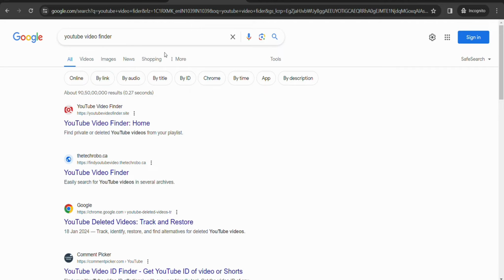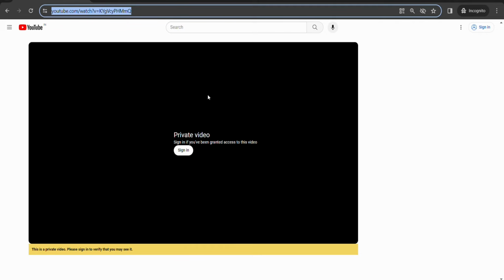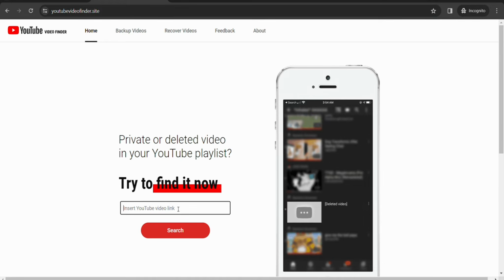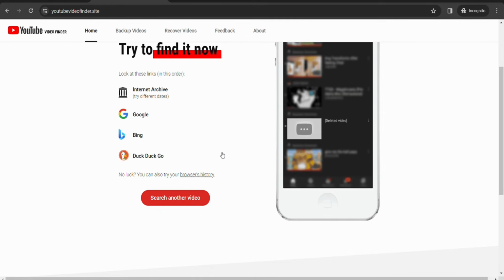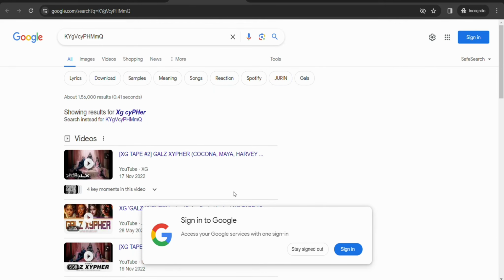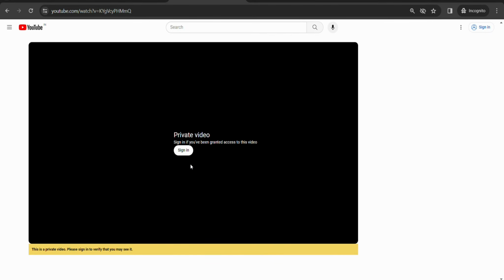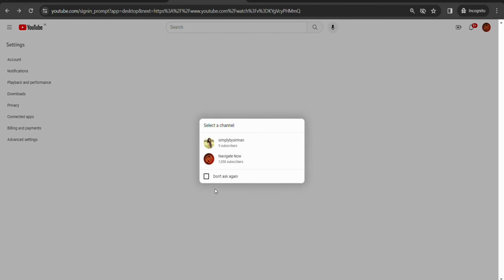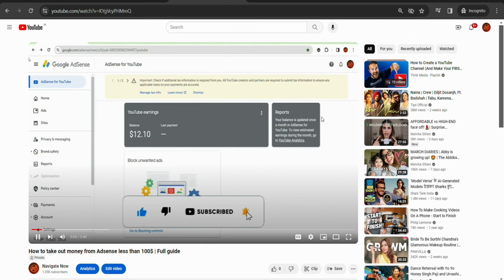How to watch unlisted YouTube videos(Full Guide)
Do you want to watch unlisted YouTube videos? In this tutorial, we'll show you the full guide on how to access and watch unlisted videos on YouTube. Don't miss out on any hidden gems, follow these simple steps and start watching unlisted videos today!